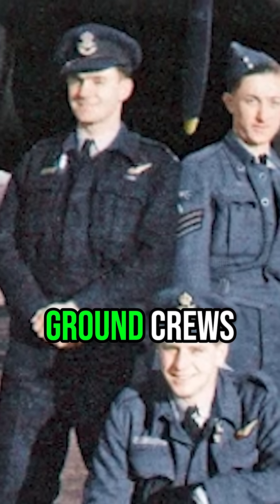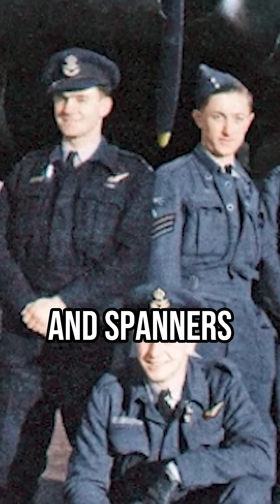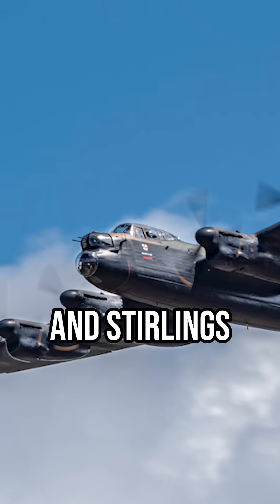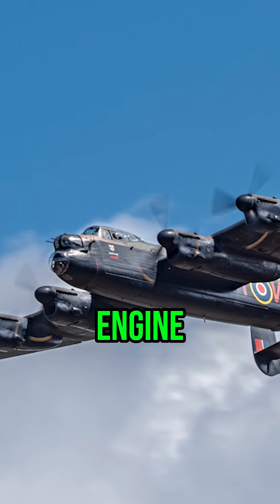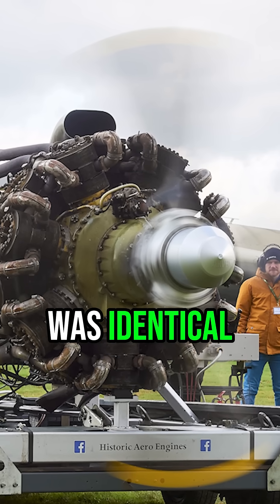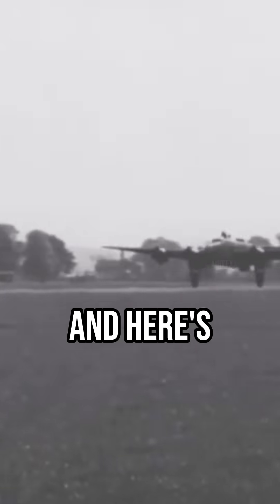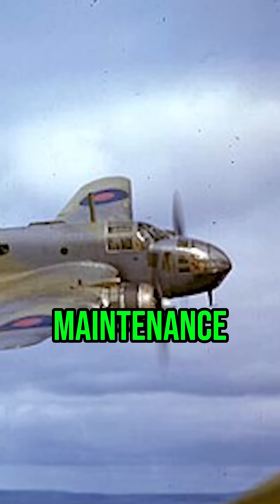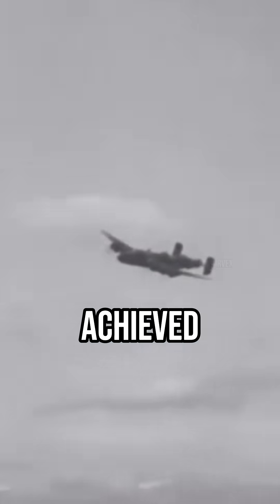How Halifax Engines Snapped Out in Four Hours?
In the pre-dawn chill over Yorkshire, Squadron Leader Mills nursed his Halifax back to base, engine three spewing black smoke. By 2:00 PM, that same bomber roared off the runway, all four engines gleaming like new. Impossible? Other bombers needed 48 hours for an engine swap, but Halifax Mk III crews pulled it off in four - again and again, when conditions aligned. Not better tools, not crack mechanics, not even a unique engine. The Bristol Hercules XVI powered other aircraft with standard maintenance times. So why could Halifax crews defy logic? A hidden innovation from 1938, not in the engine, but in a radical new approach. Discover the game-changing secret behind the Halifax’s lightning-fast turnarounds in today’s video.